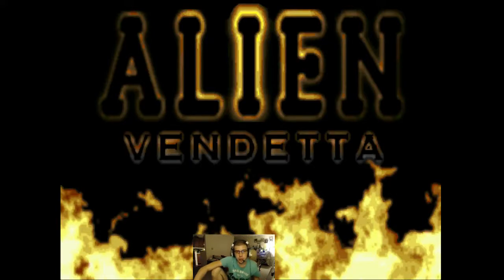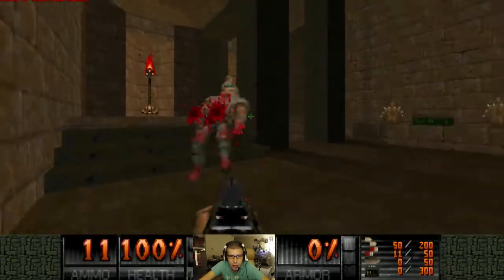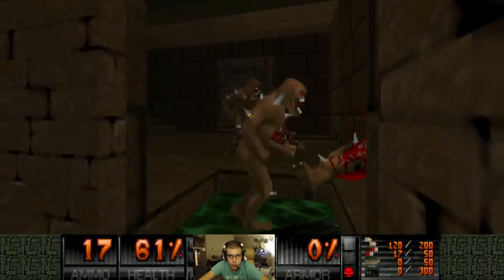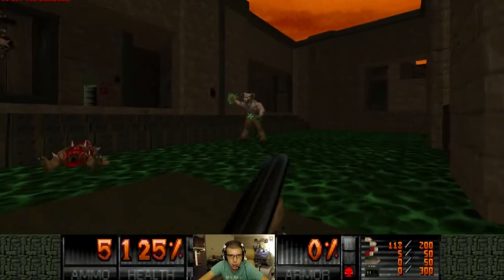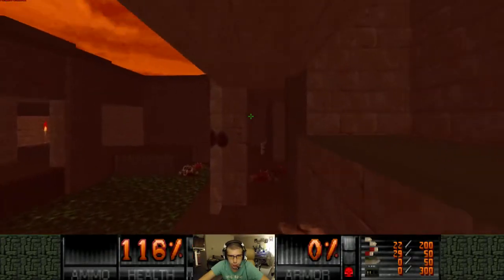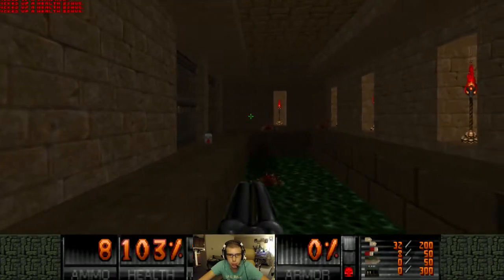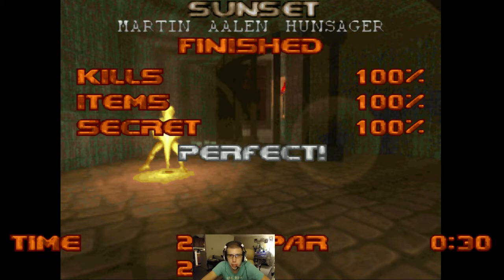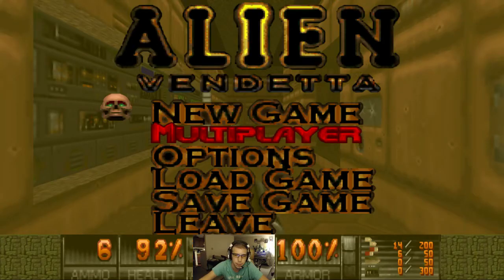Let's Play Doom II: Alien Vendetta [MAP01 - Sunset]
Starting a new casual-ish Let's Play. I won't be uploading as frequently with this series as I did before because my semester starts in a few days and I'll be extremely busy. However, I hope you enjoy the content.